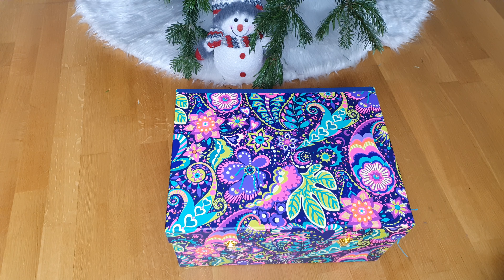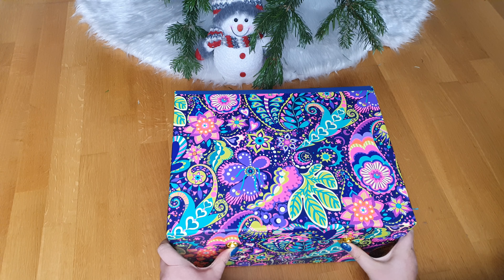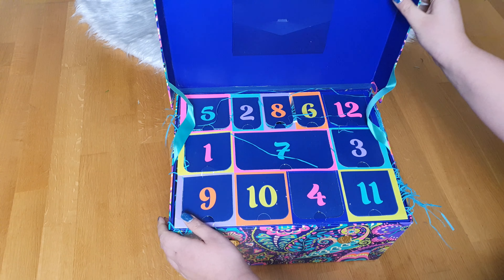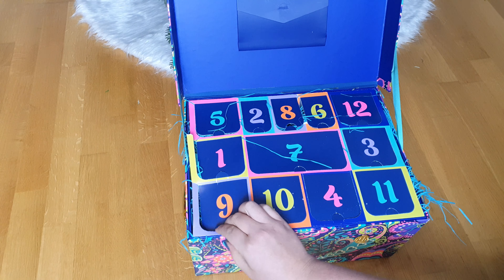Lush Advent Calendar 2020 | Door #9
Are you in the mood for a tropical Christmas? This body lotion kindles a winter snowstorm made of coconut, rose and lemongrass. There are also freshly scented tangerine juice and geranium oil. They caress your skin and make it as soft and velvety as freshly fallen snow.

Effects of the ingredients:
- Cetearyl Olivate and Sorbitan Olivate are emulsifiers, they ensure that the ingredients of the body lotion combine and the lotion becomes supple. They are made from the leftovers that result from the pressing of olive oil.
- The combination of extra virgin coconut oil and coconut cream not only smells pleasantly summery, but also cares for your skin so that it is soft to the touch and allows this body lotion to be absorbed quickly.
- Star anise brew gives the body lotion a Christmassy touch. It also has an antiseptic, stimulating and refreshing effect.

These products go perfectly with Coconut Snow:
- A little more coconut snow for hand washing? The Snowcake Soap contains coconut oil as well as bitter almond oil with a delicate scent of marzipan and warm benzoin.
- Do you like the combination of coconut and citrus? In addition to coconut cream, the Shoot For The Stars bath bomb also contains orange and bergamot oil, which you can use to make yourself comfortable in the tub.
- Our solid shampoo Coconut Rice Cake brings your hair back into shape with coconut cream and organic coconut milk. Soy lecithin makes it extra supple.

Here's how it works:
A little of this helps a lot. Apply the body lotion to dry skin and refresh and care for it.